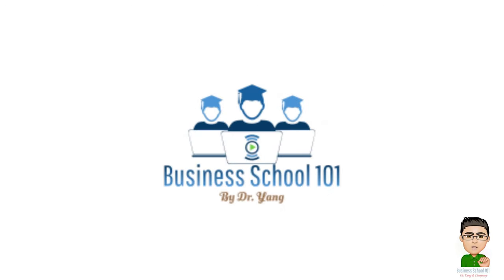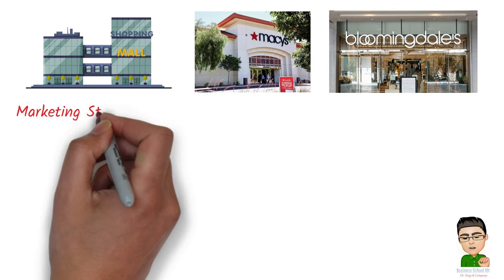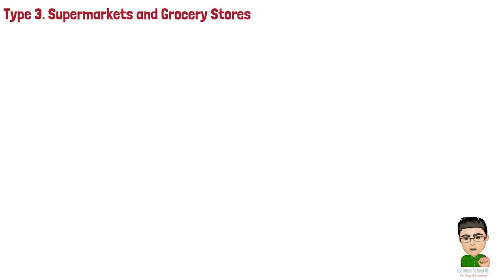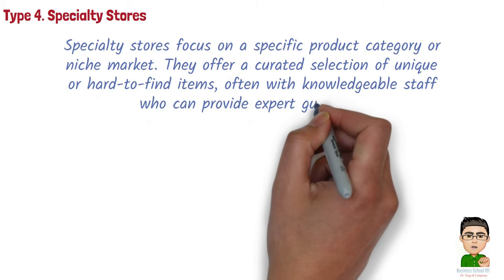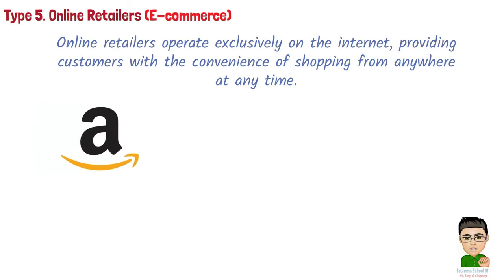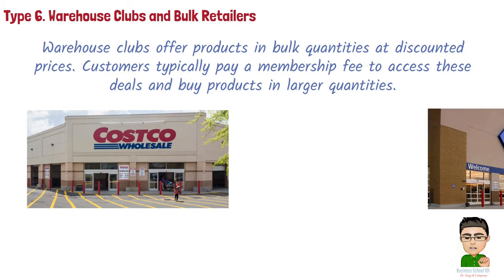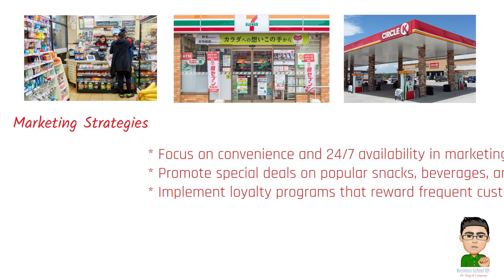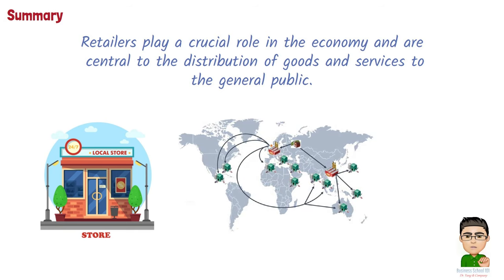8 Most Common Types of Retailers | From A Business Professor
A retailer is a business or individual that sells products or services directly to consumers, typically for personal use or consumption. Retailers act as intermediaries between manufacturers or wholesalers and the end consumers, making products accessible and convenient for the public. In this video, we will explore the 8 Most Common Types of Retailers that are part of our everyday lives. For each type, we will delve into their distinct characteristics, provide real-world examples, and discuss their unique strategies.